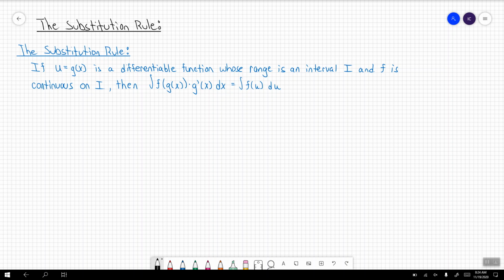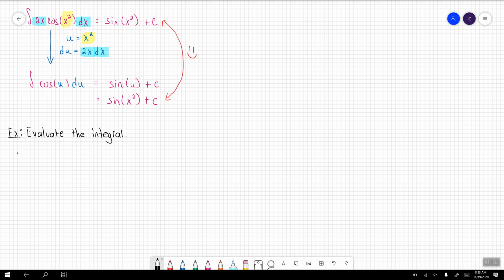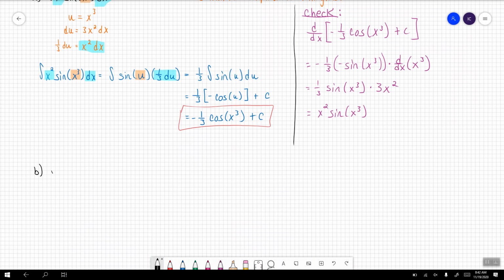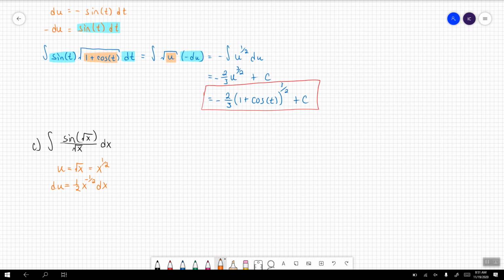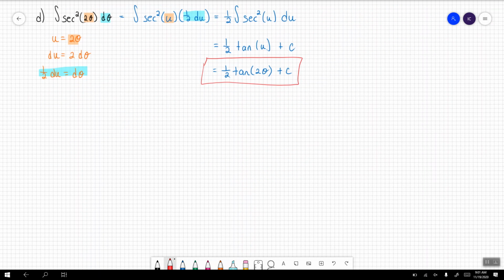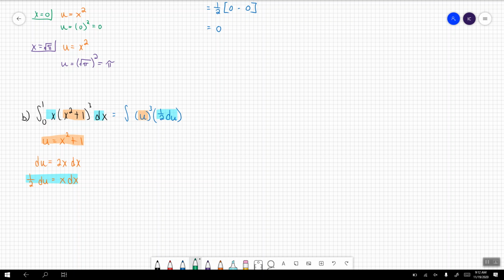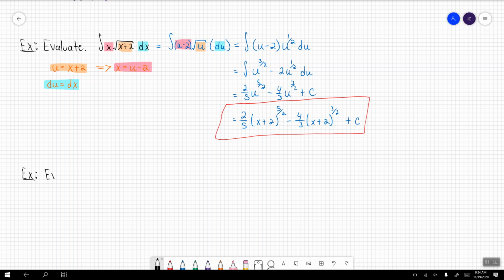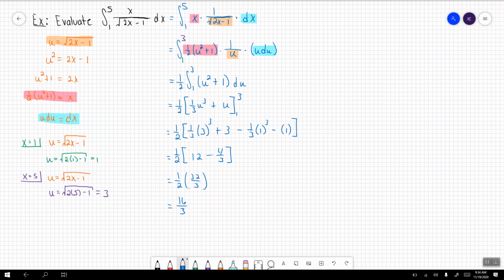Integration by Substitution